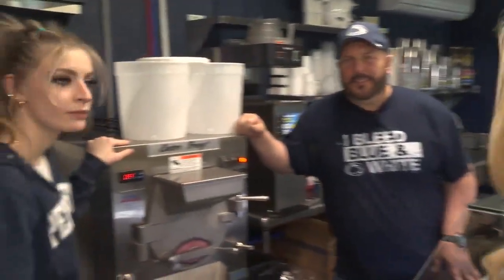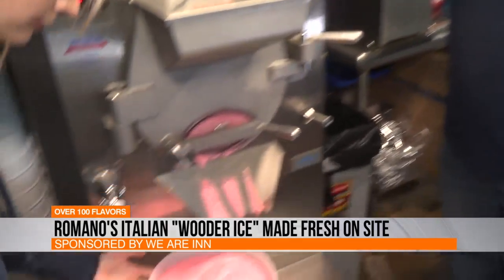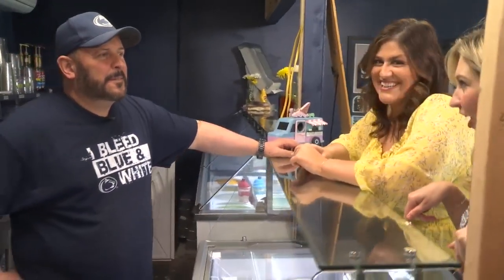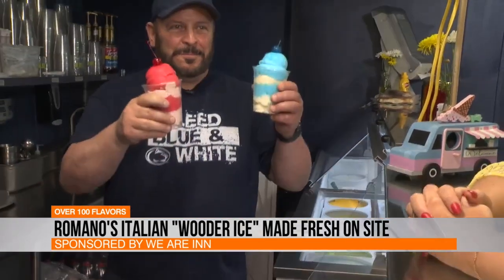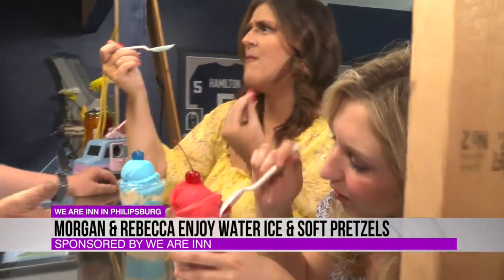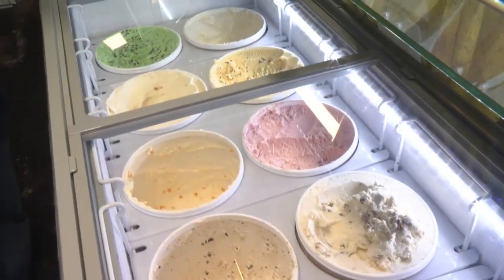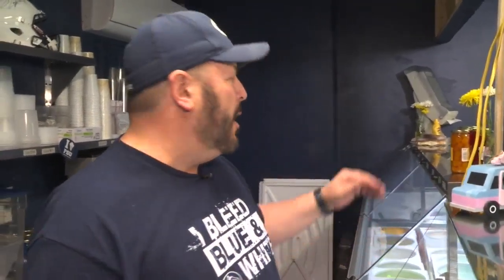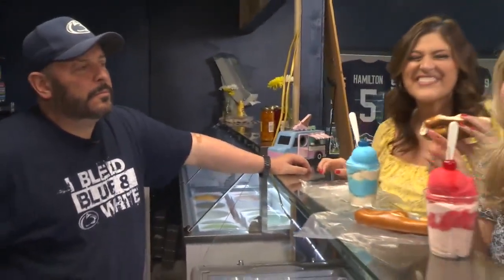Sponsored Content: The We Are Inn serving up Berkey Creamery Ice Cream and fresh "Wooder Ice" WTAJ S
Sponsored Content: The We Are Inn serving up Berkey Creamery Ice Cream and fresh "Wooder Ice" WTAJ Studio 814